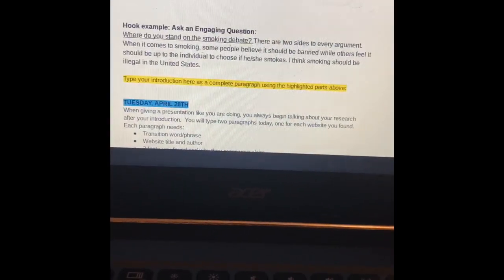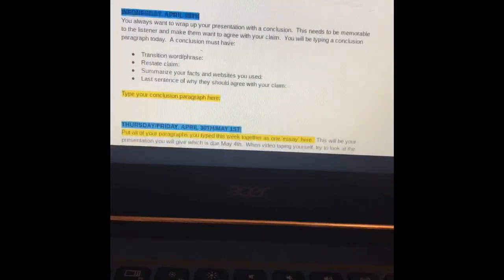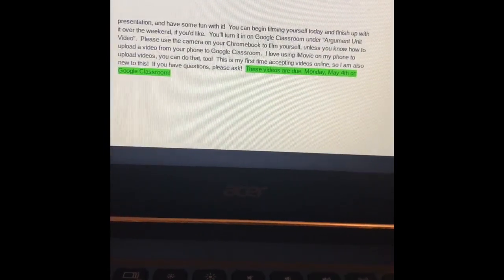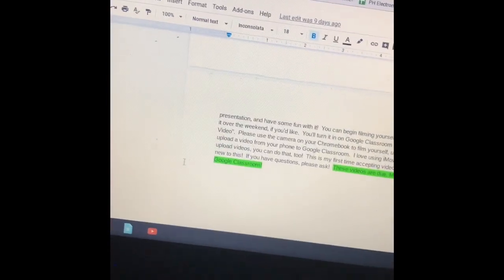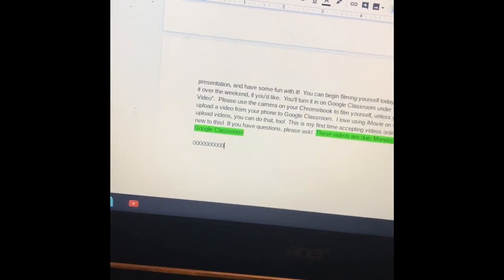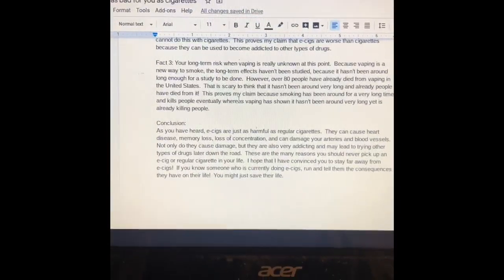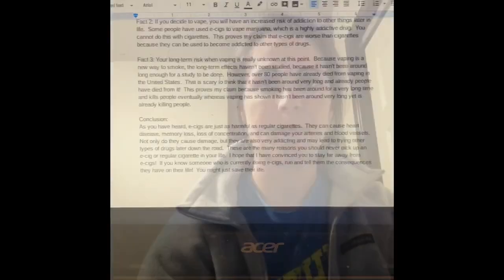Example of my own claim video